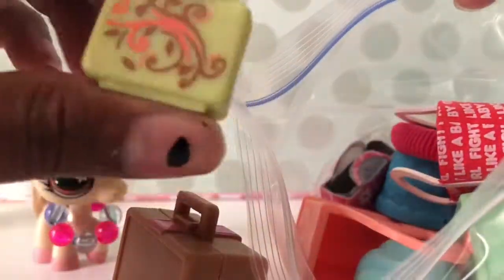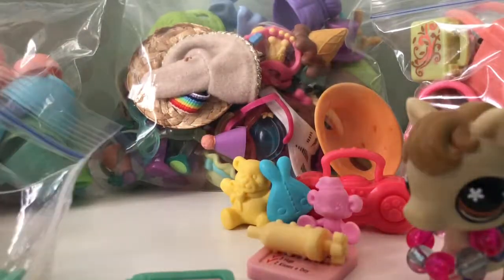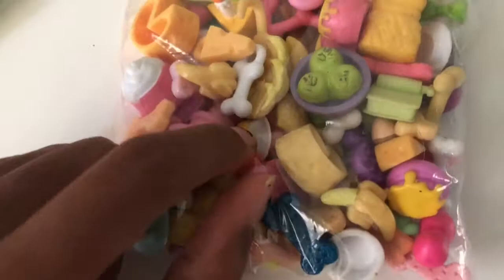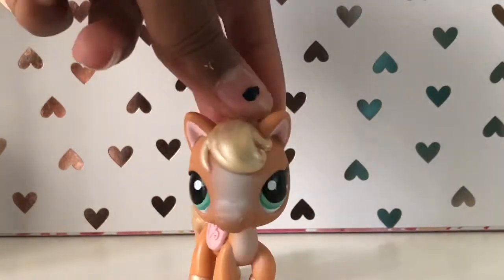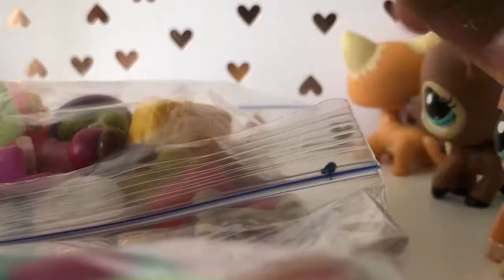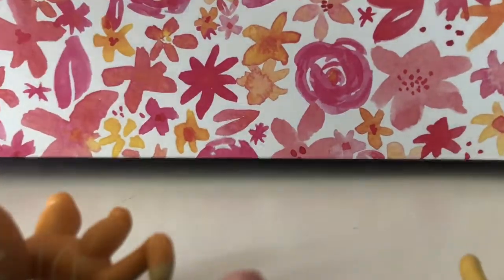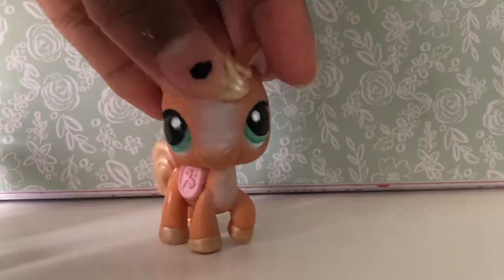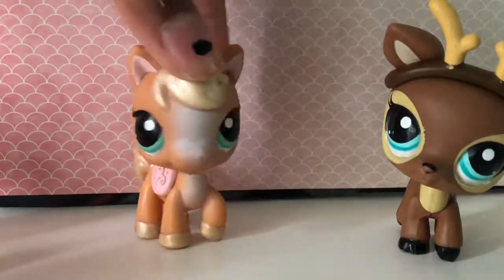My Accessories/One Take Challenge